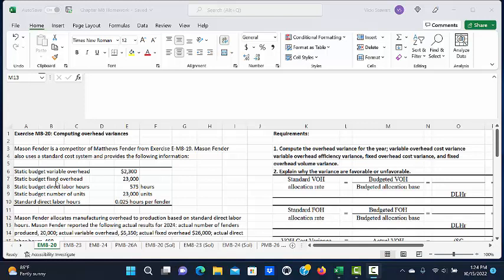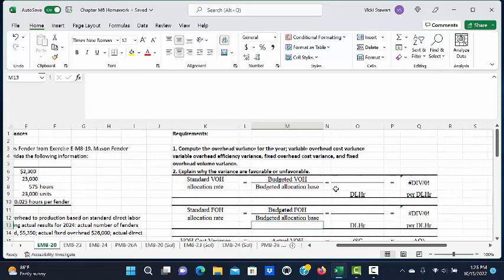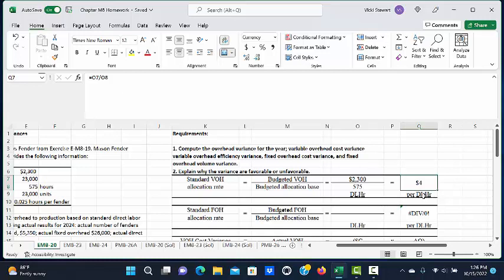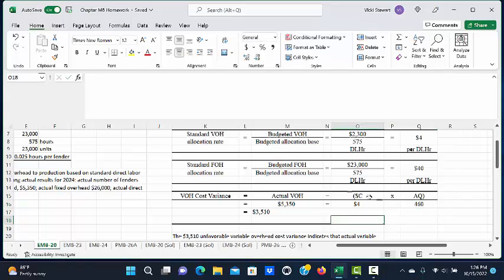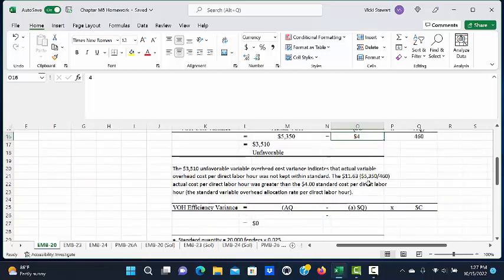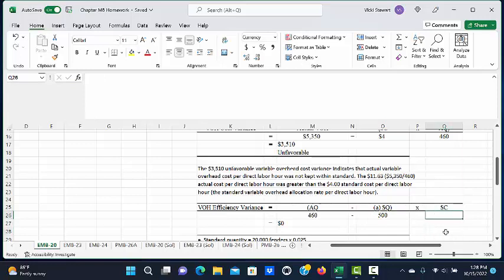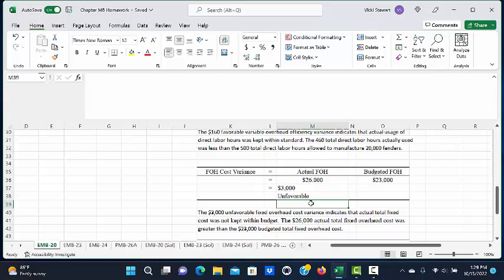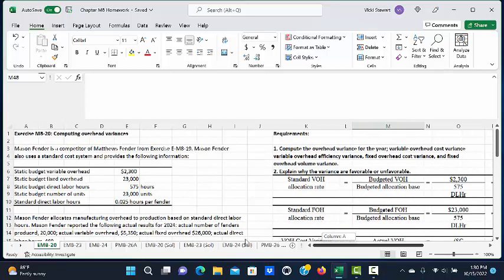Exercise M8 20